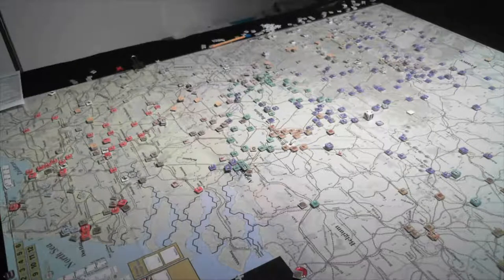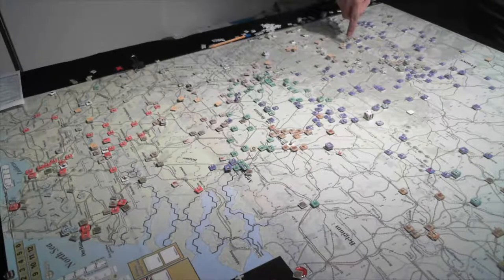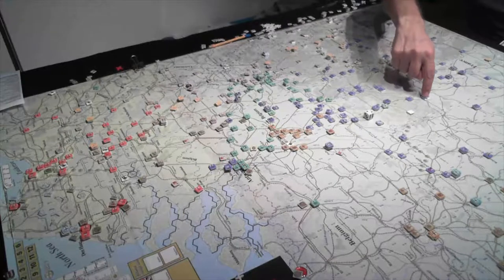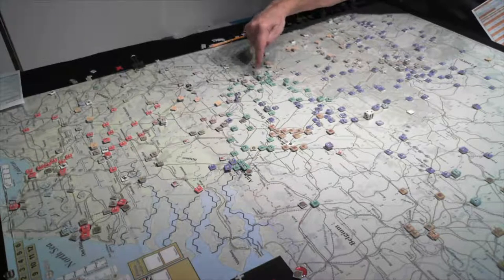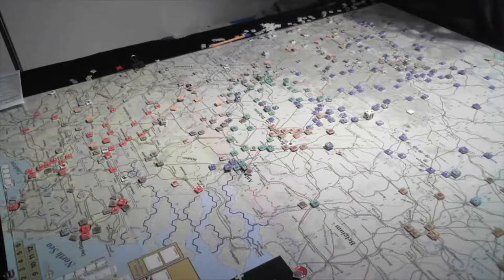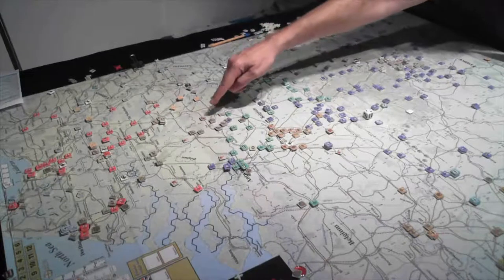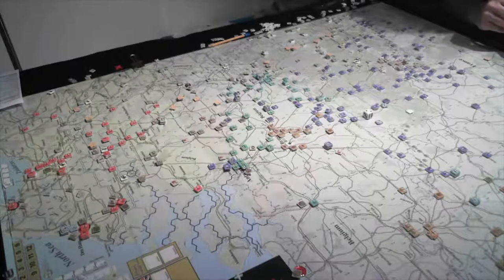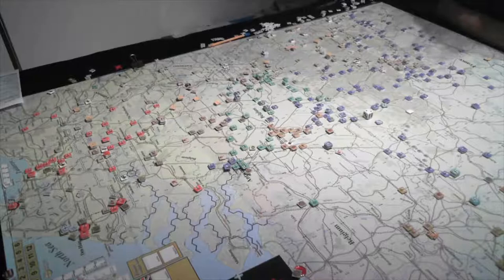TBL_02 12th May 1940 p2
Allied Turn summary